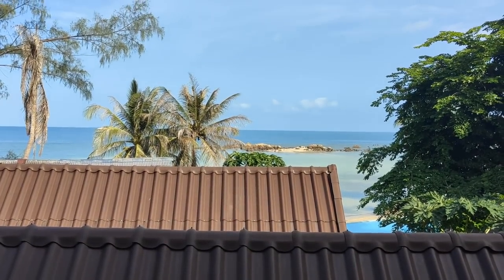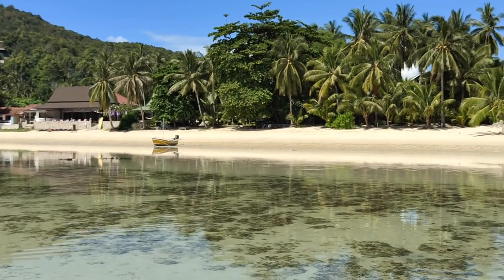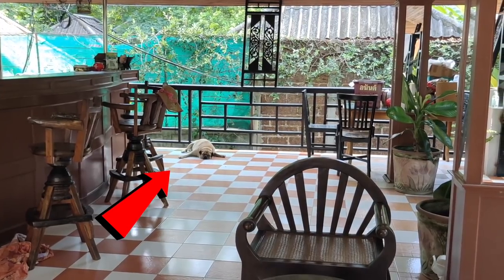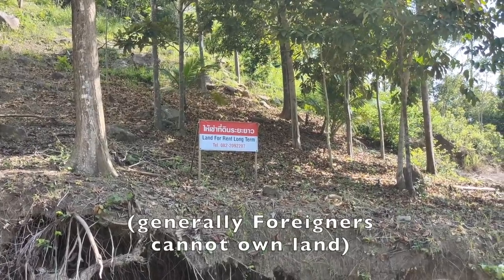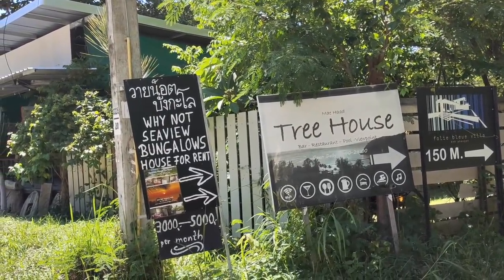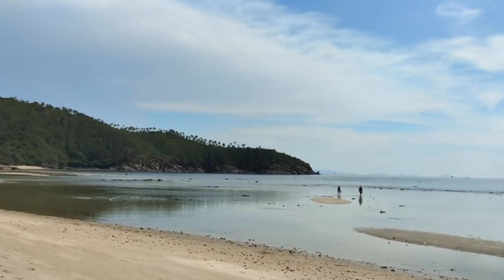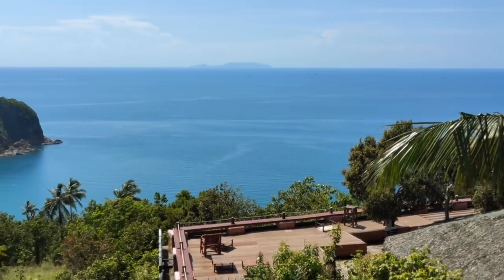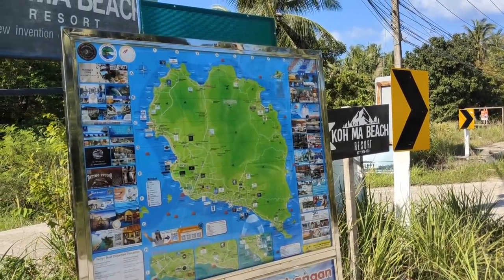Koh Ma + 360 Bar Tour +Koh Phangan Best Area to Stay? + more!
Come along for a tour of one of the best beach areas to stay in Koh Phangan plus tour Koh Ma, 360 Bar and more! (PS: once on Koh Phangan, ANY area is best;) Vid Links:

Open Mind Bar/Shop (found 2 FB pages, perhaps try both)

Cheers! STL